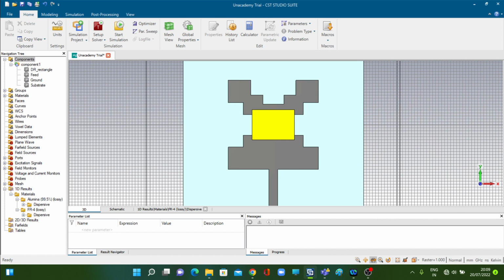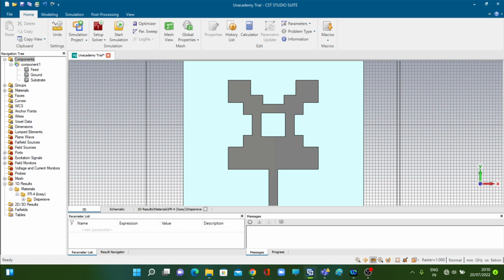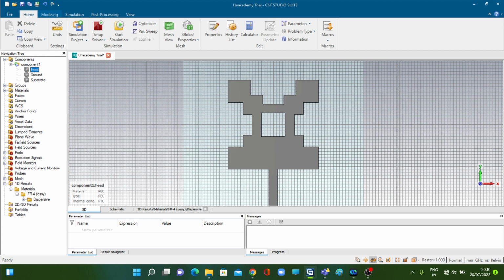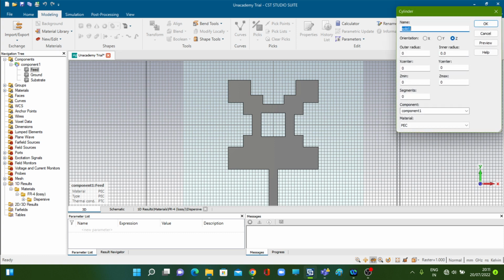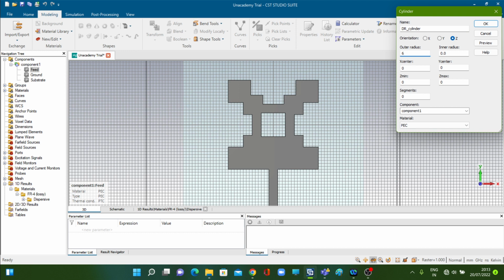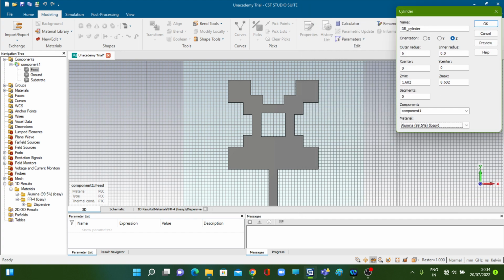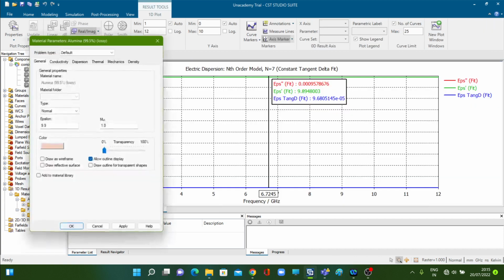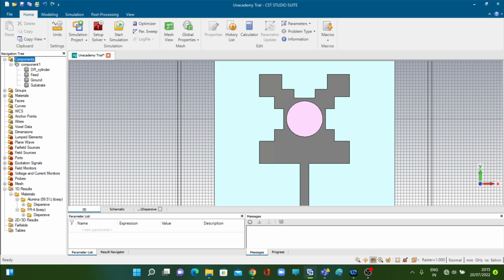CST Microwave Studio - Inserting Cylindrical Dielectric Resonator